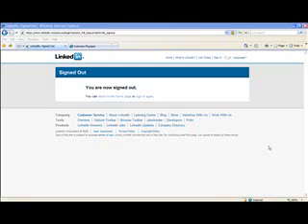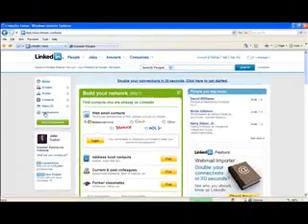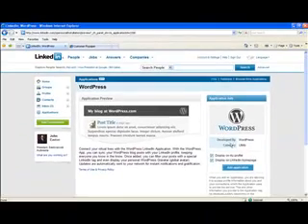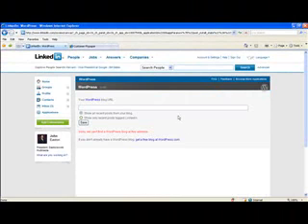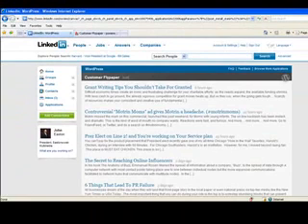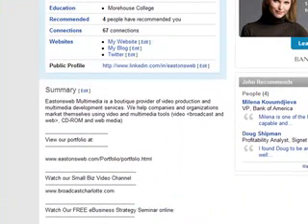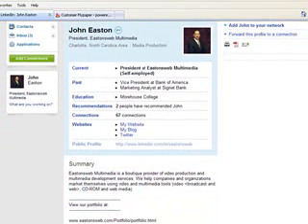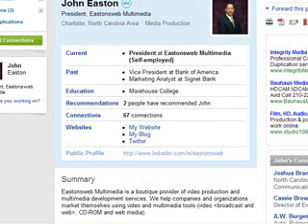Link Your Blog to LinkedIn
An overview of the process for connecting your WordPress blog to your LinkedIn profile.